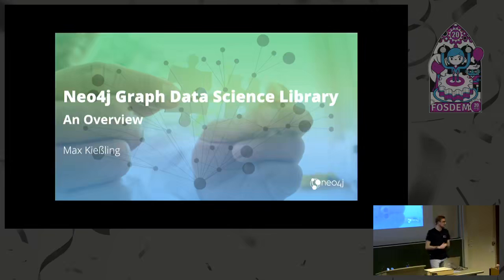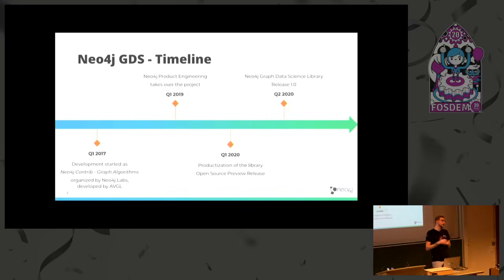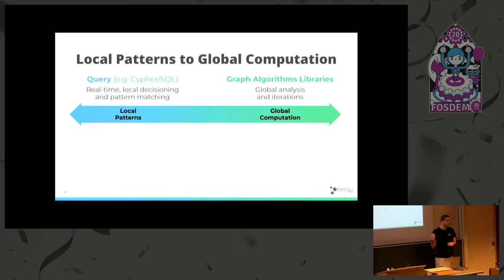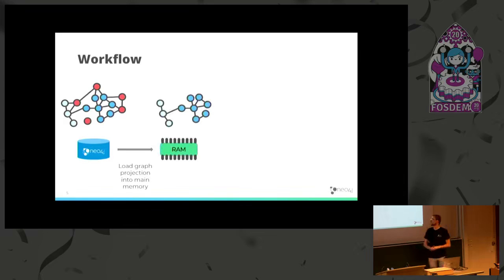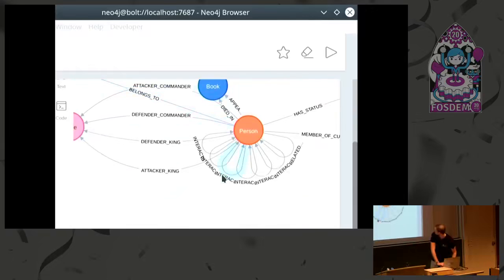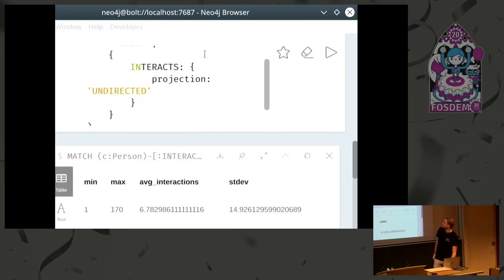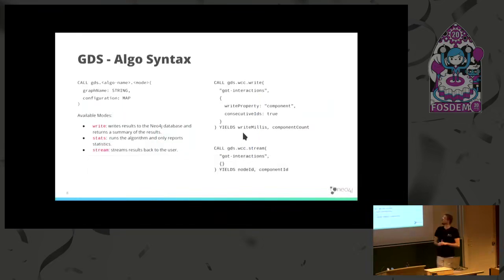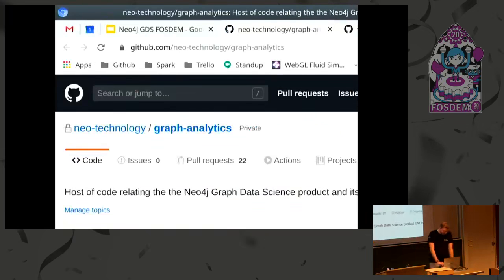The Neo4j Graph Algorithms Library An Overview